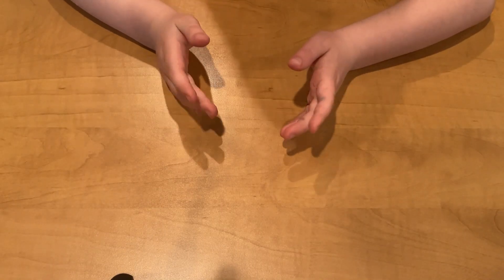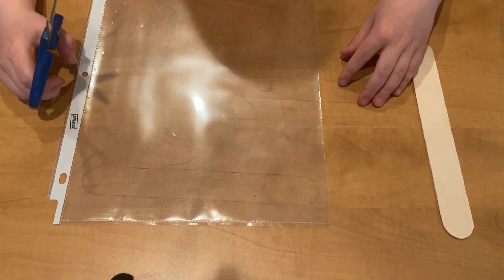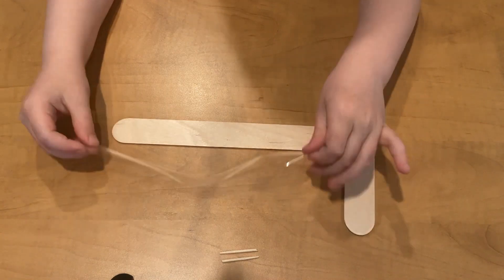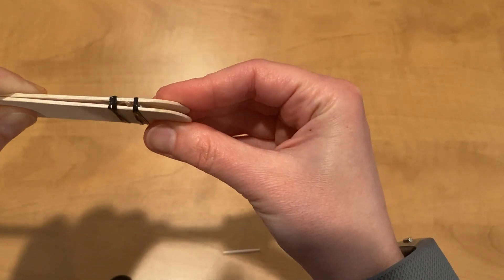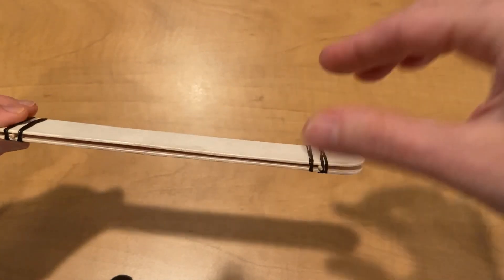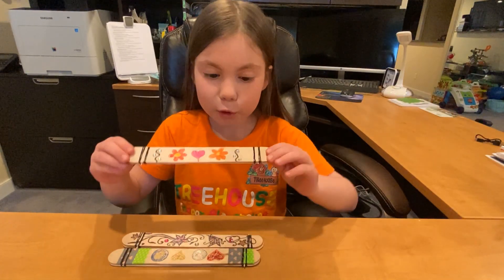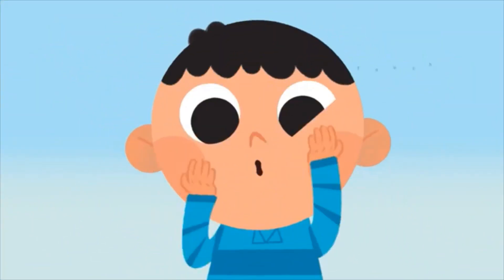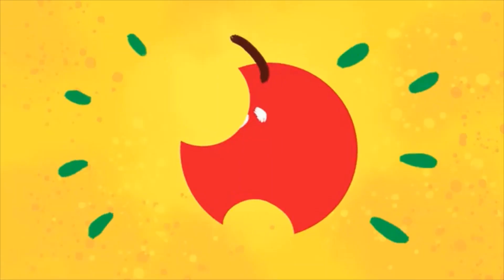HEARING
This is the first video of 5 SENSES series videos. You can make a harmonica and discover... what can you hear.